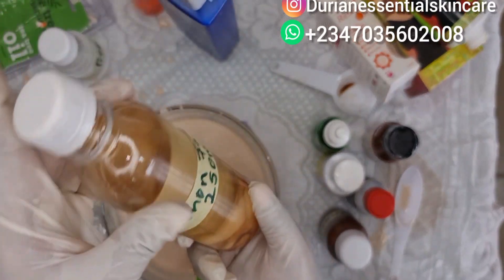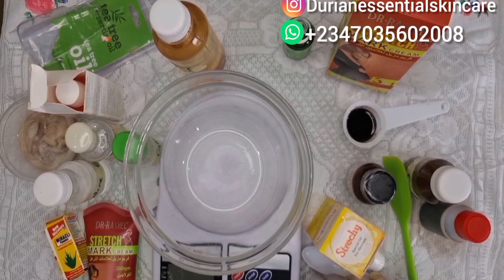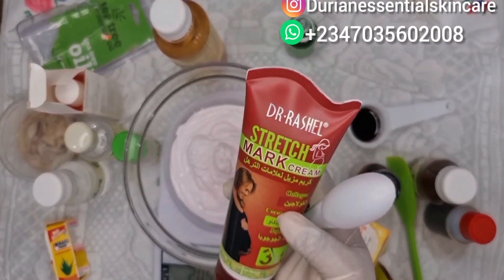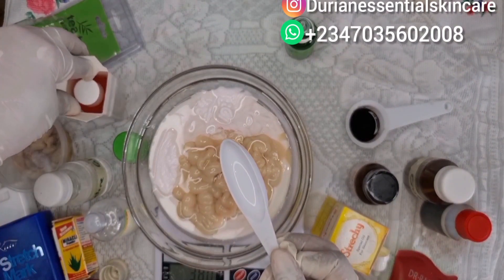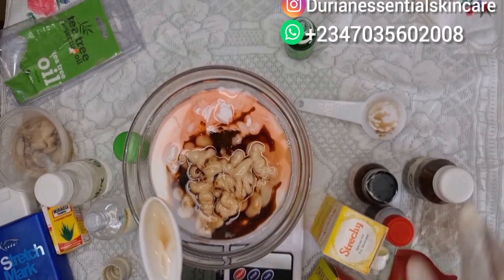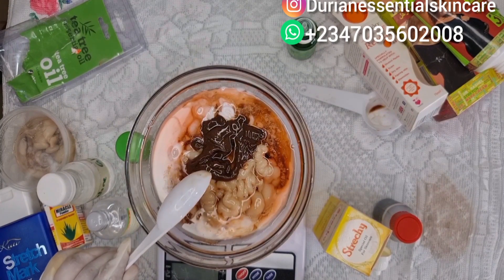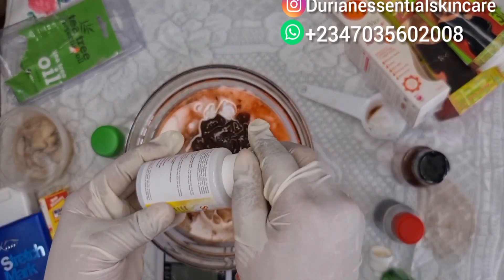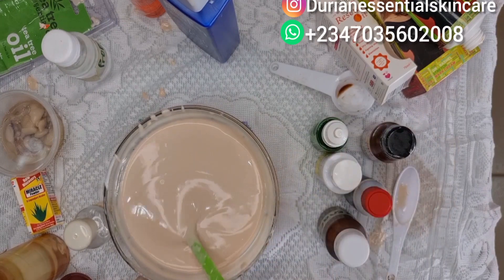WORLDS MOST EFFECTIVE STRETCH MARKS REMOVAL CREAM